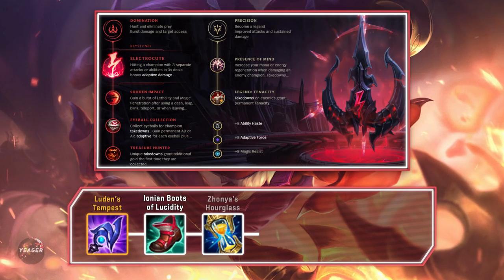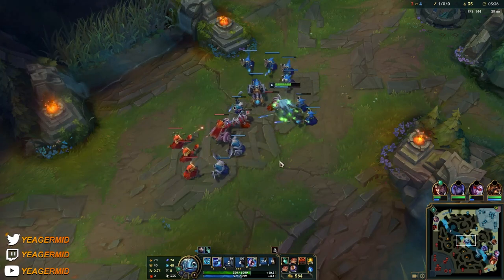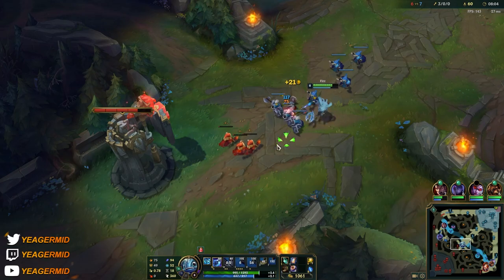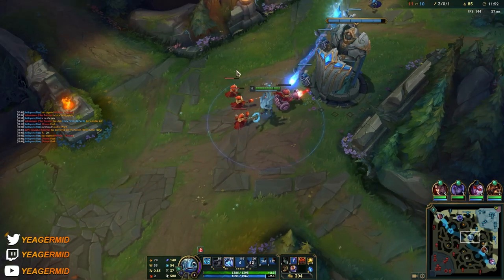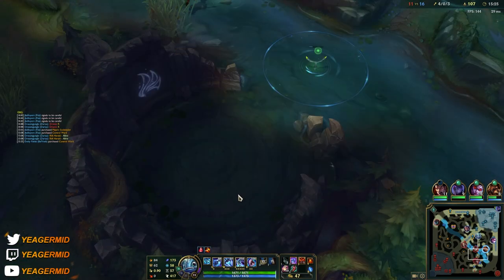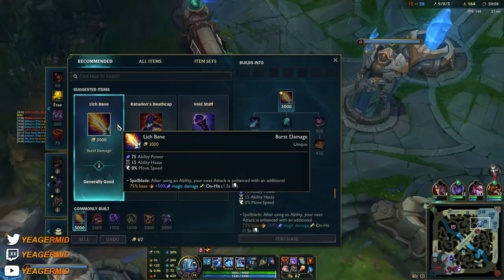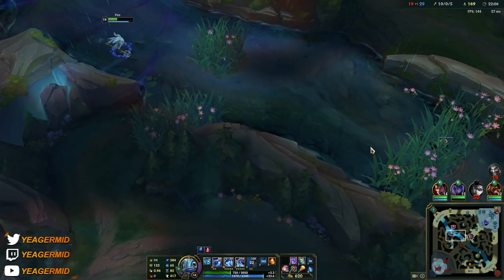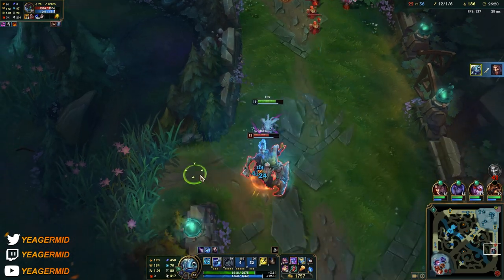HOW TO PLAY FIZZ SEASON 12 | BEST Build & Runes | Season 12 Fizz guide | League of Legends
How To Play Fizz Like A Pro Season 12 | Fizz Build Overview

0:00​​​​​​ - Build and Runes
0:16 - How to play early game
4:24 - What to do after level 6
13:17​​​ - How to play Fizz after early game